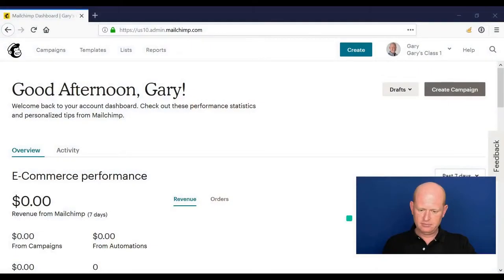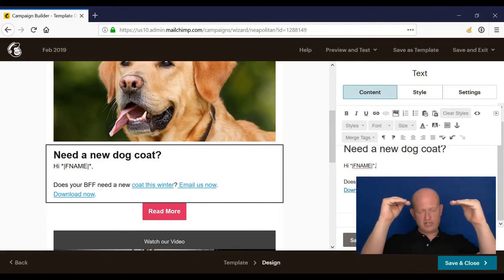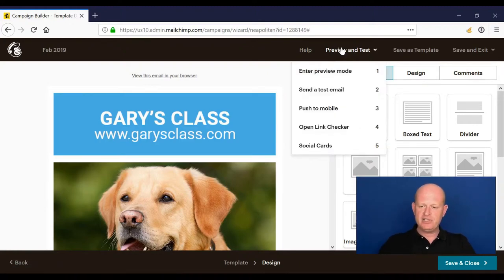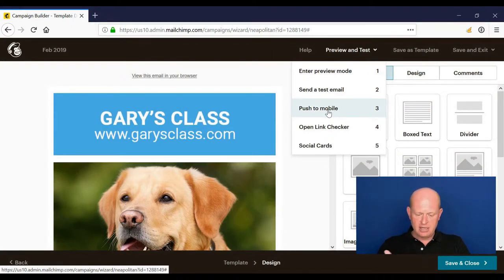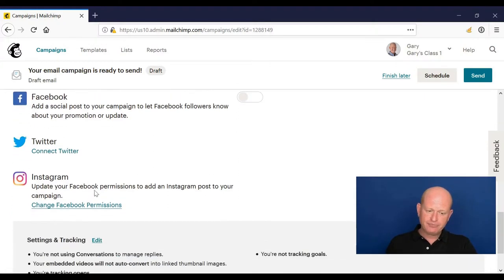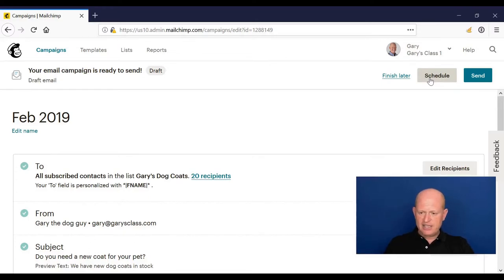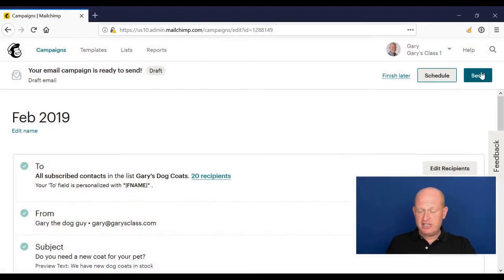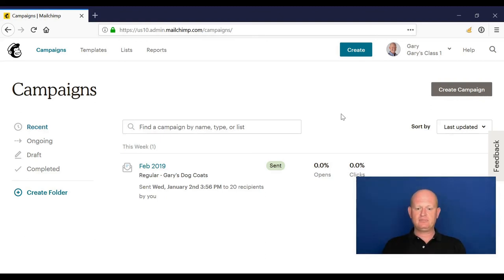Learn Mailchimp Video 10 of 18 - Email Campaigns Part 3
I recorded this Mailchimp training in December 2018. This is the tenth video in the series of 18 videos. It is intended to view the videos in order from one to 18.